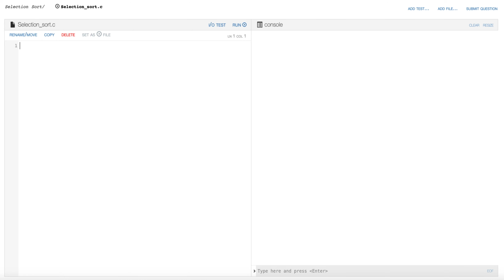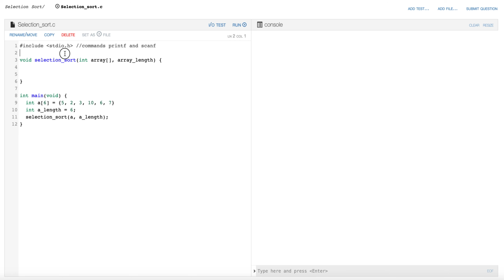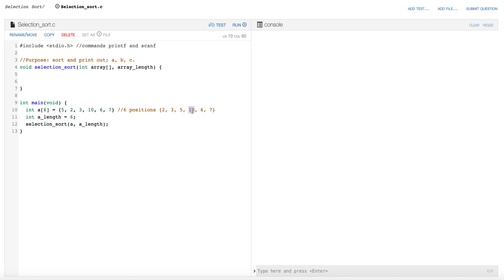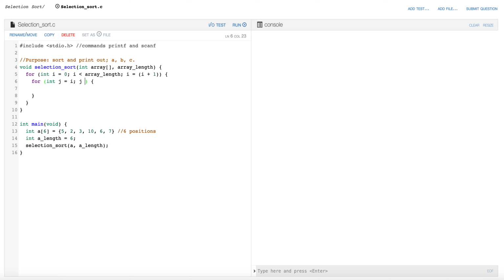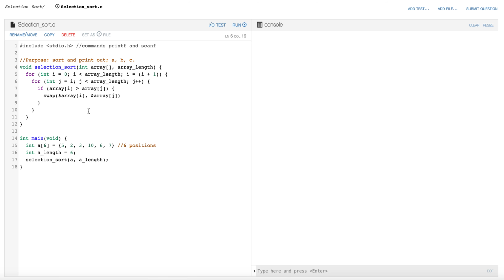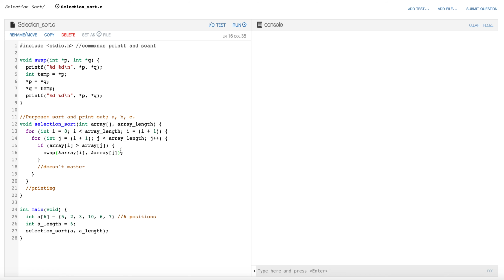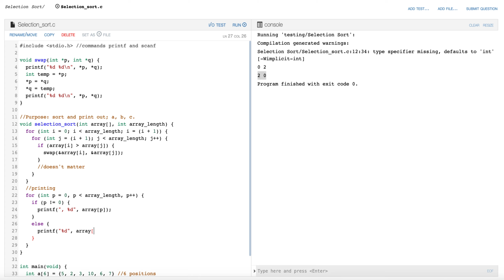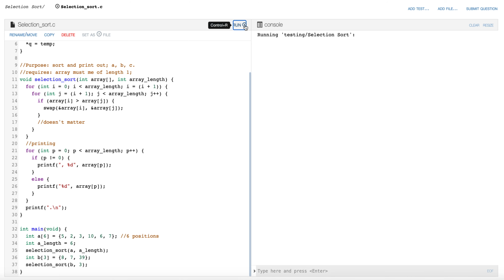Selection sort CS136 - Topic 7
Notes:
The first for in the selection sort can have the condition i less than (array_length -1) because the last element does not need to be sorted.